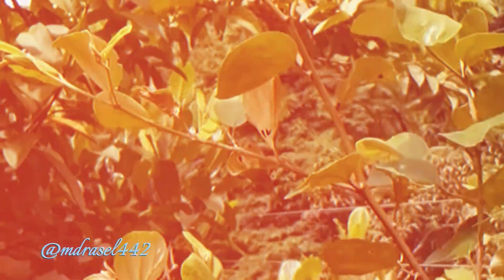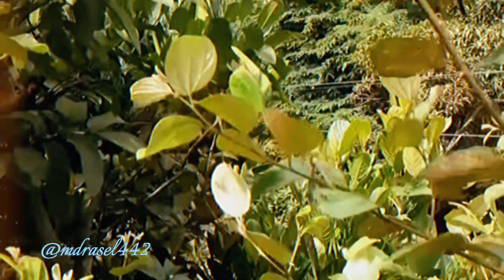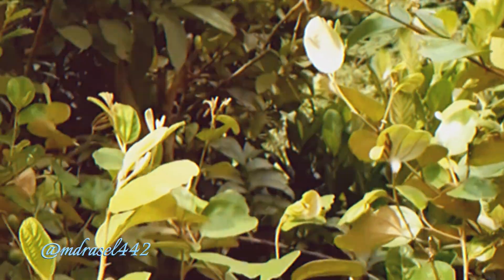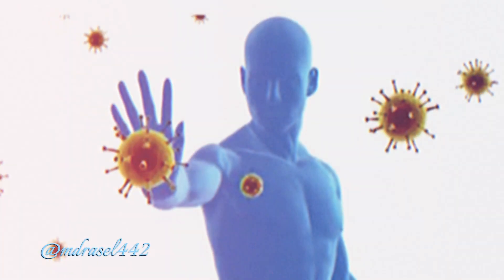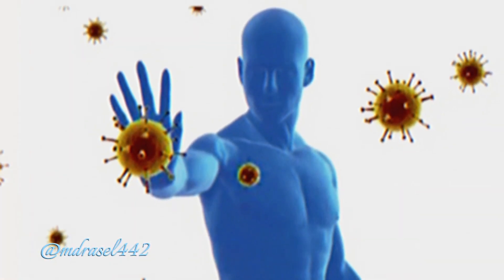Benefits of Baroi leaves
This plum leaf has the ability to quickly and effectively cure four ailments. It is a very well-known herbal plant in our country since each leaf contains antioxidants that operate from within our bodies to treat various ailments. Gycypus SITK Tree is its scientific name. Since ancient times, plum leaves have been used in rural areas. The healing power of plum leaf juice is unparalleled, and because to its herbal characteristics, it can treat a wide range of illnesses. Its direct ingestion through food may contribute to the healing of illnesses. Adarmani, Titarulata, Dami, Manaruki, Thani, Dolani, Khurkuri, Manamani, and Dhula Beguni are some of the regional names for plum leaves, but currently everyone just refers to them as plum leaves.

(1) Those who have had allergic skin diseases for a long time should go to the plum tree, tear some leaves, and bring them home to wash them thoroughly. Plum leaf juice can cure any allergy-related issues. The juice from half a glass of tea made from these leaves is then blended with a teaspoon of black cumin powder. Make juice from this plum leaf once it has been prepared, and drink it every night before bed. shall be

(2) Plum leaves can help prevent stomach or ulcer problems since they contain an anti-inflammatory compound that is just as effective as chemical medications like salt and balporator. In this situation, chewing and washing some plum leaves per day is advised.

(3) Plum leaves slow down the loss of hair. A number of research have been conducted over time. After that, add some tulsi leaves and amla to the mixture to produce a paste. Next, apply the paste to the hair and wait for 10 minutes before thoroughly washing it out.

(4) Plum leaves make the skin more attractive. Some plum leaves are bruised because the amino acids, beta carotene, squalane, and phytochemicals present in plum leaves play a special role in eradicating nutritional deficiencies in the skin and reducing wrinkles, which naturally increases screen brightness and decreases the possibility of skin aging at a young age. Every night before bed, combine a tablespoon of honey with it and leave it on for 30 minutes. You should wash your skin once the half-hour is up. You will notice that your skin is tight, clear, bright, and free of blemishes after 10 days of doing this.

Use as recommended by any professionals, please.